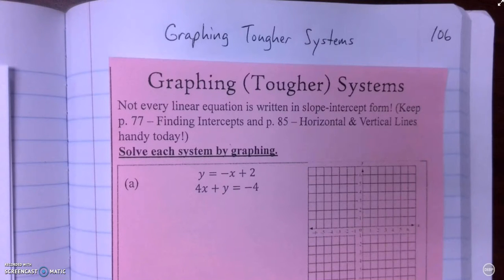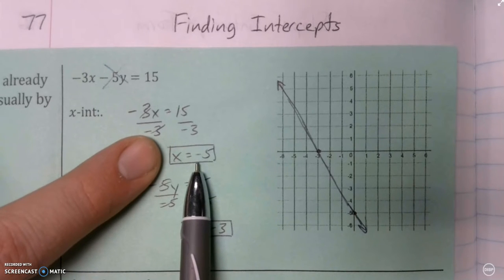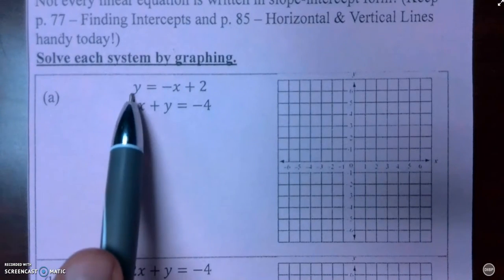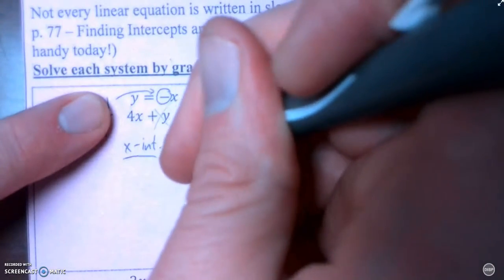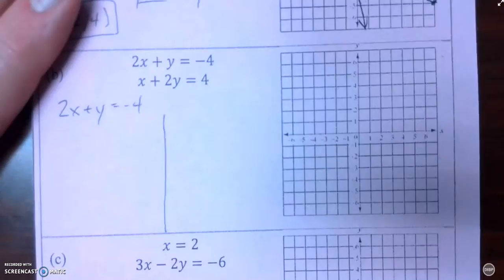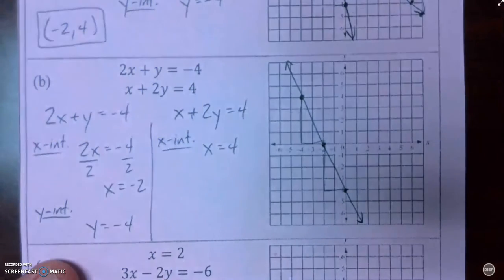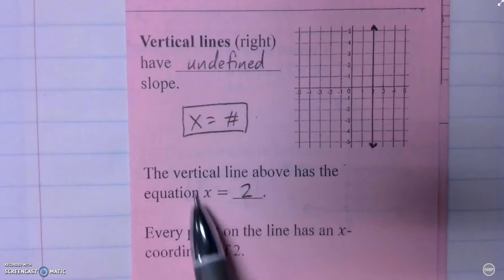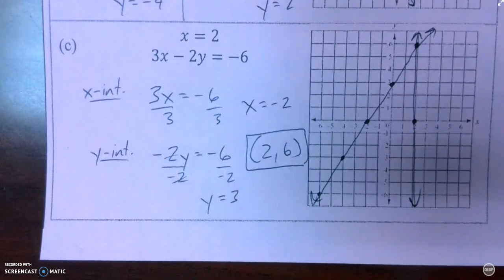Algebra I Lesson 011619